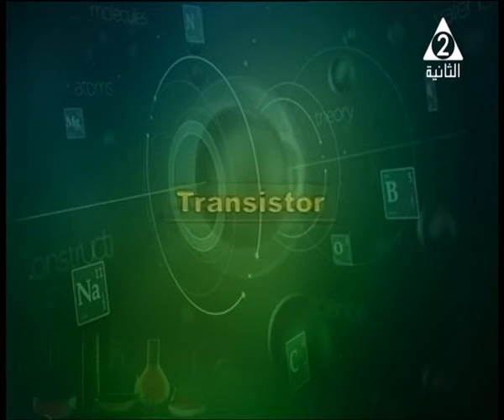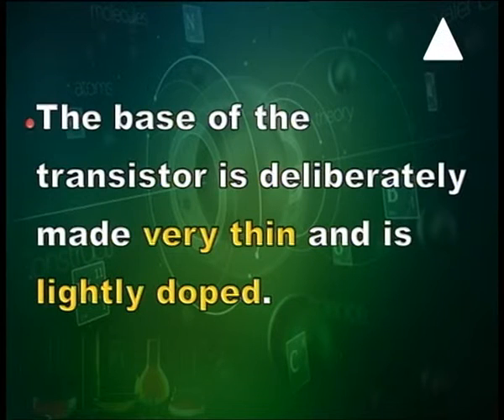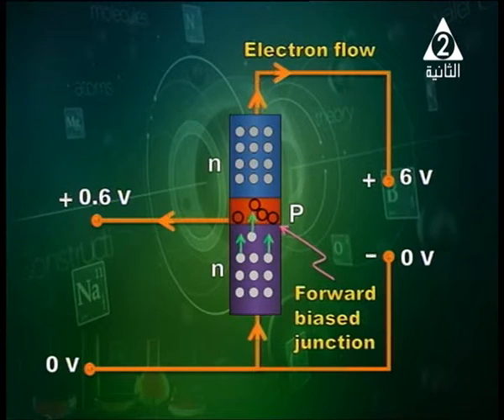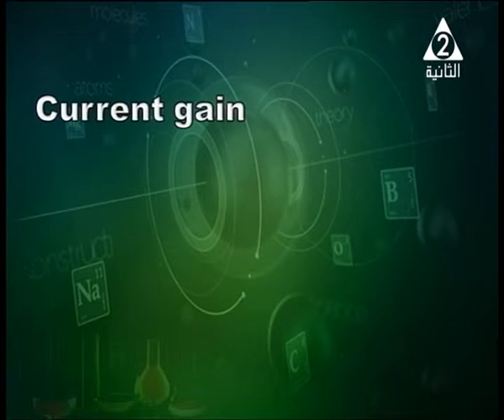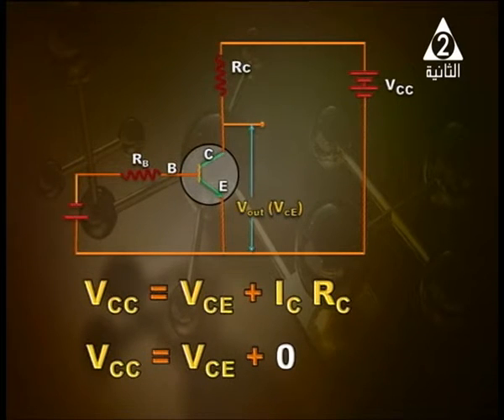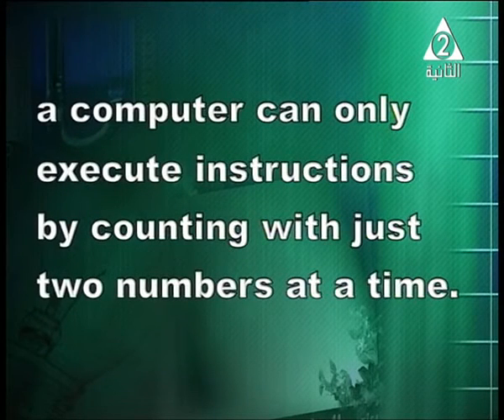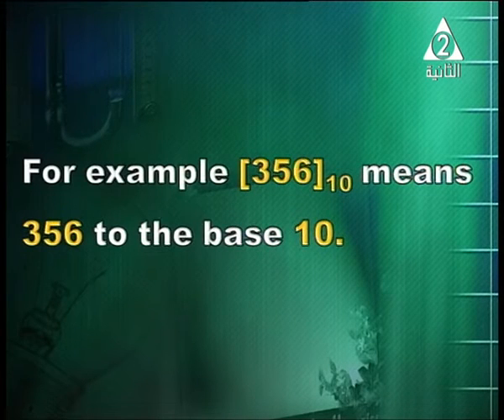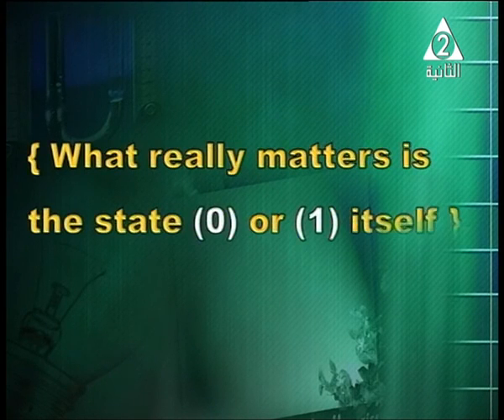04-04-2017 فيزياء لغات للثانوية العامة التليفزيون المصري Transistors